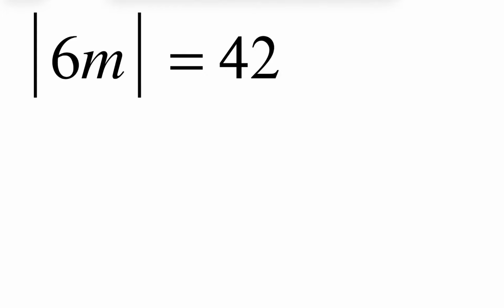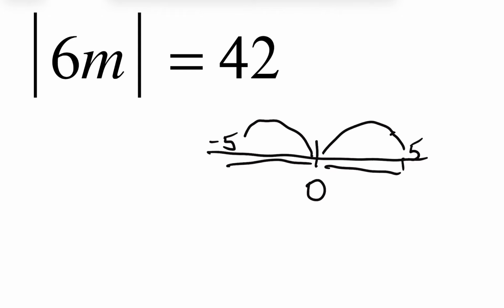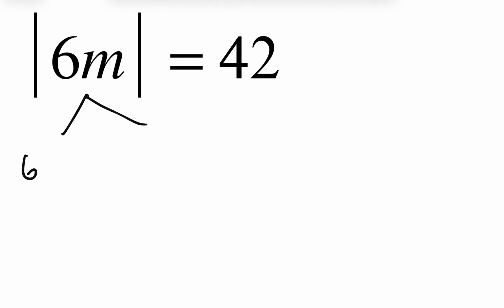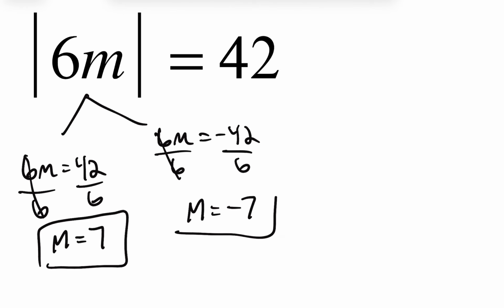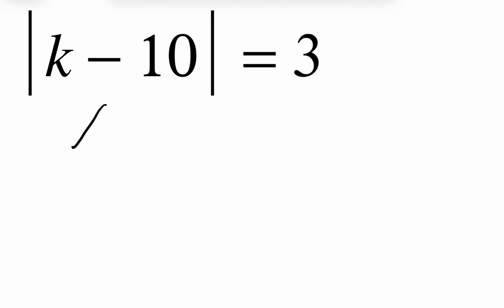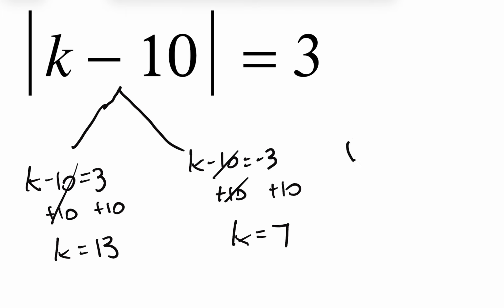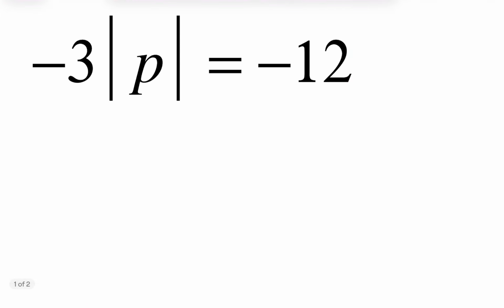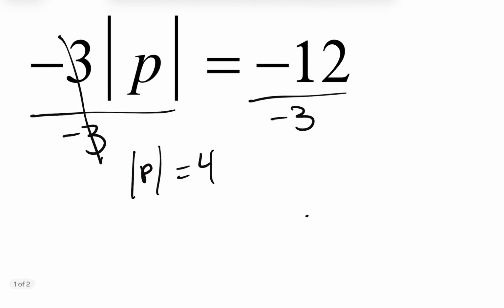Absolute Value Equations